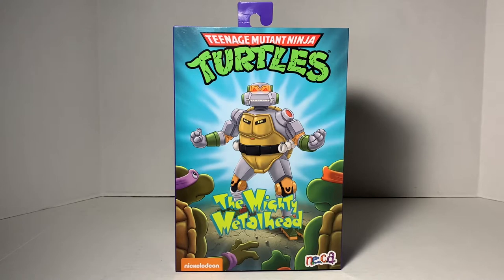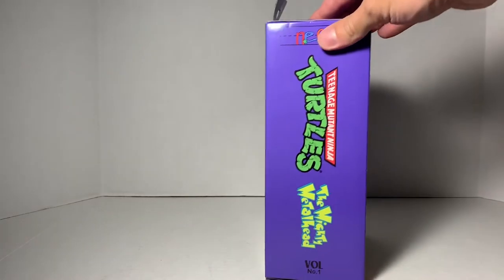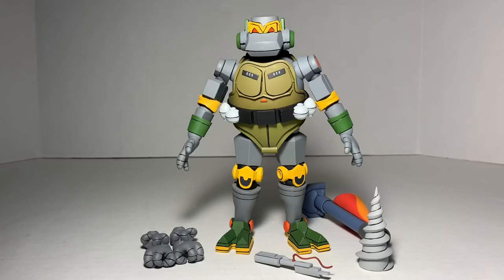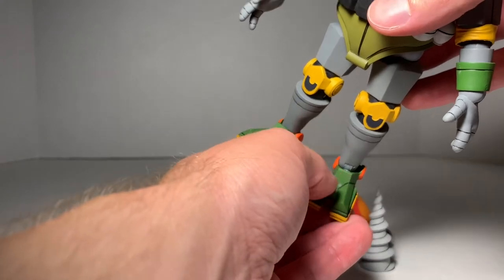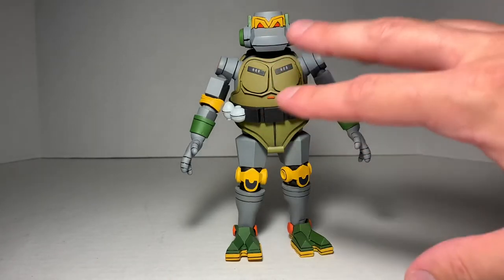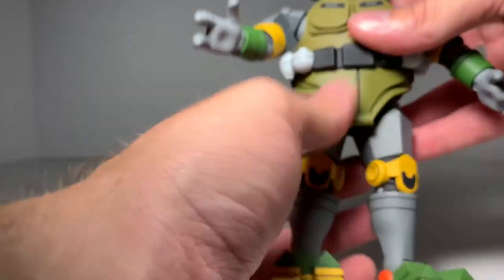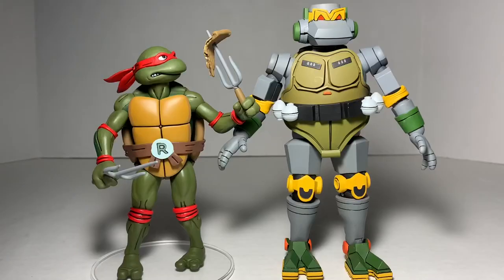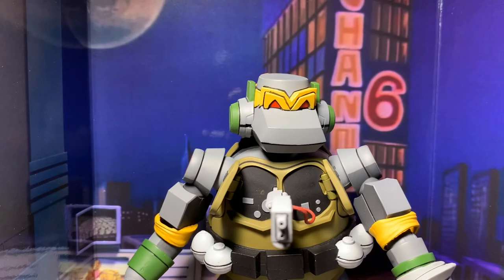NECA TMNT Teenage Mutant Ninja Turtles Classic Collection Metalhead Figure Unboxing and Review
Watch as I unbox and review the new NECA TMNT Cartoon Metalhead action figure!